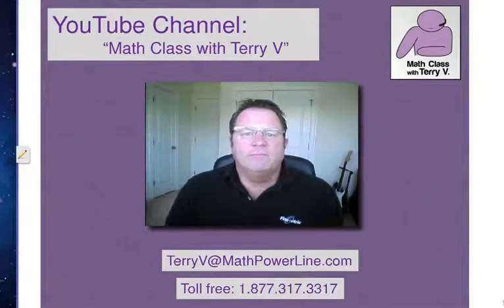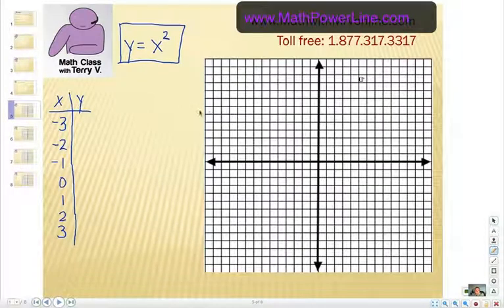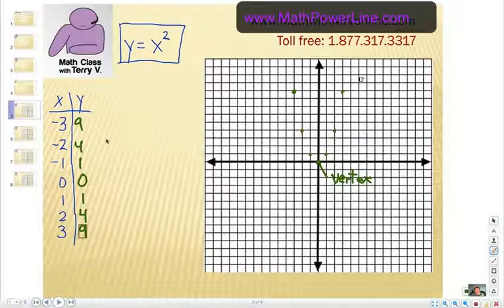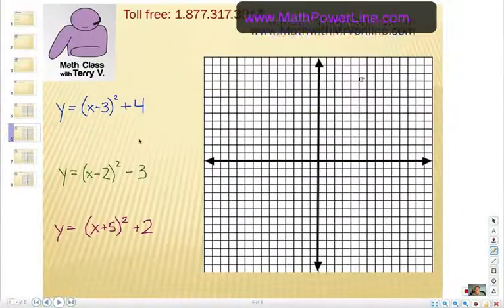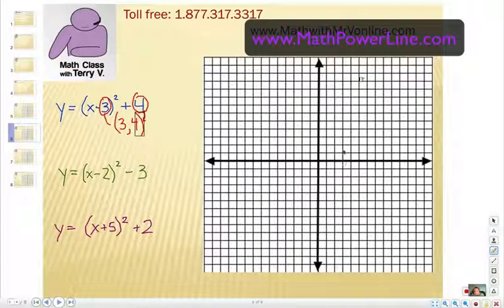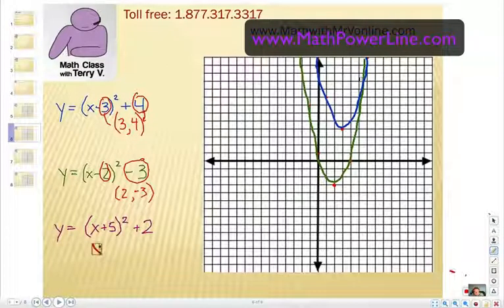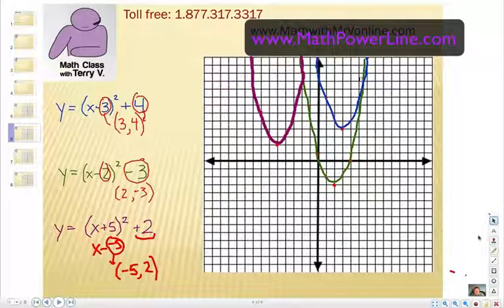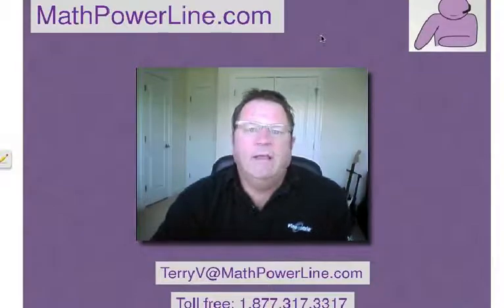How to Graph Functions: Parabolas, Completing the Square